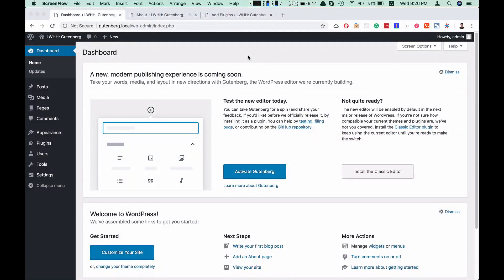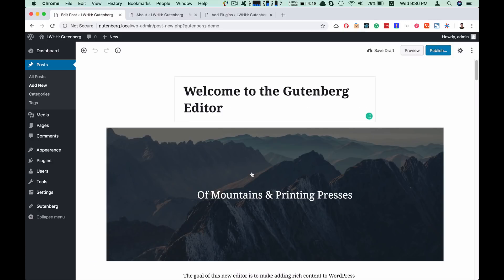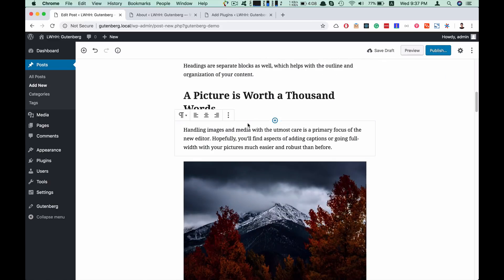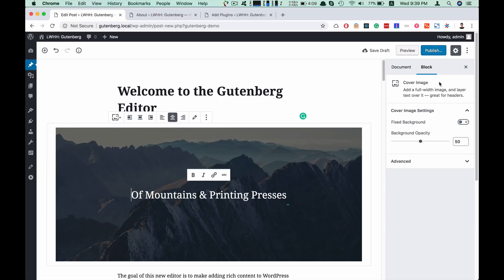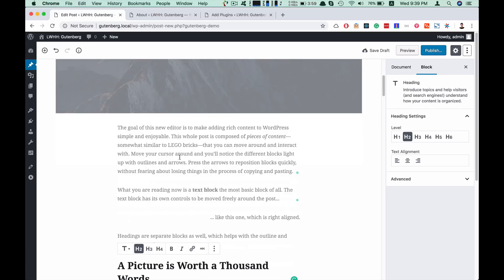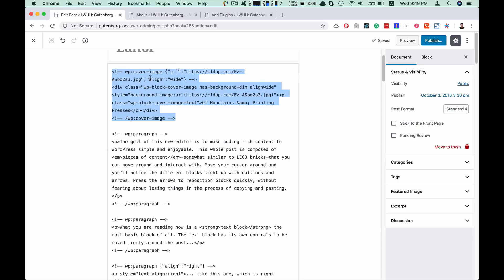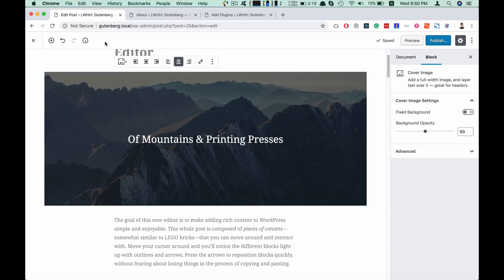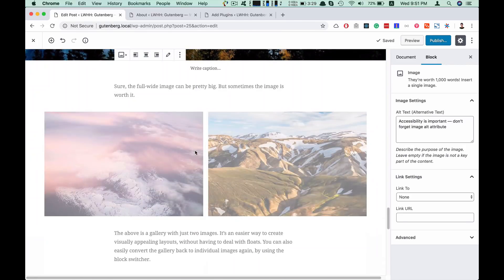গুটেনবার্গ পরিচিতি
কুপন কোড: WORDPRESS